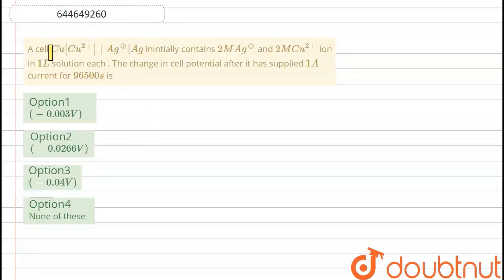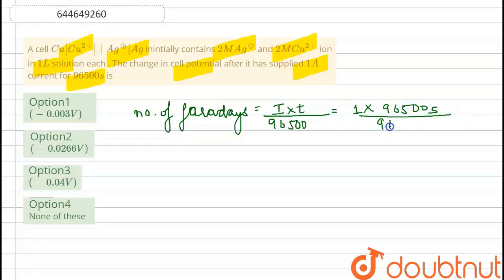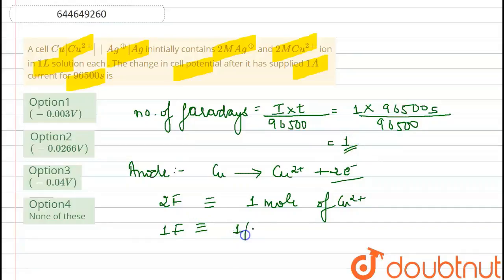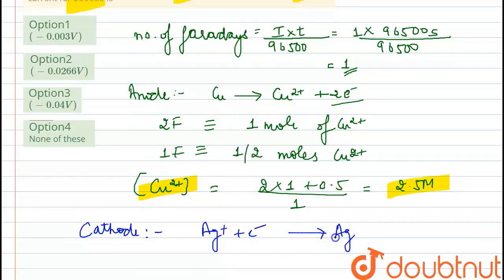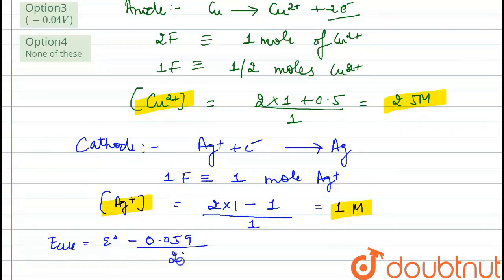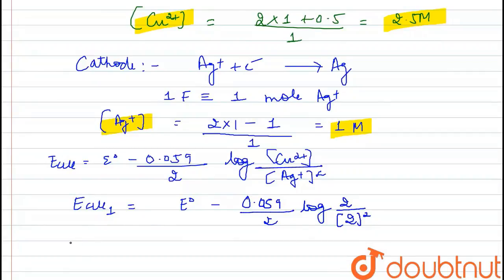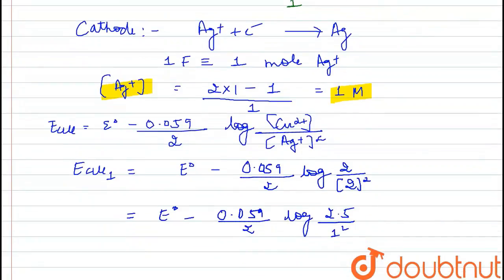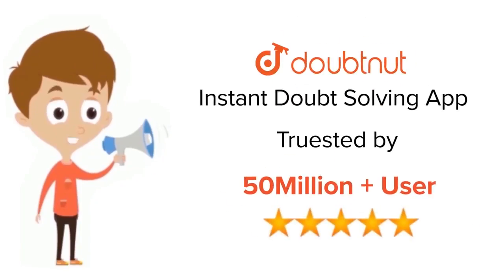A cell Cu|Cu^(2+)||Ag^(o+)|Ag inintially contains 2 M Ag^(o+) and 2 M Cu^(2+) ion in 1L solution...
A cell Cu|Cu^(2+)||Ag^(o+)|Ag inintially contains 2 M Ag^(o+) and 2 M Cu^(2+) ion in 1L solution each . The change in cell potential after it has supplied 1A current for 96500 s is
Class: 12
Subject: CHEMISTRY
Chapter: ELECTROCHEMISTRY
Board:IIT JEE

👉 Have Any Query? Ask Us.